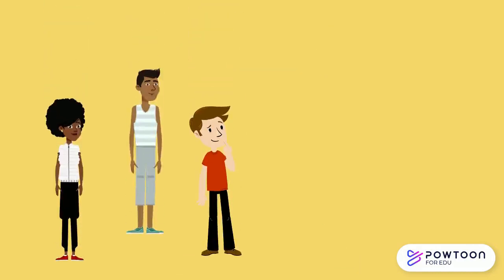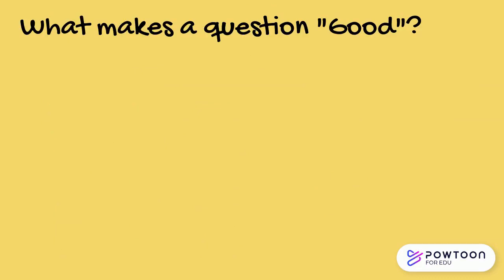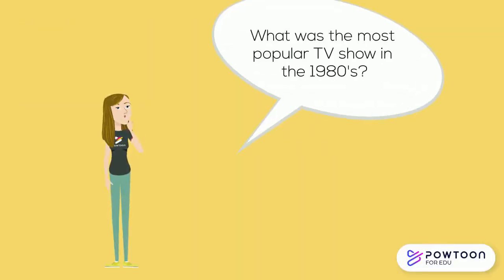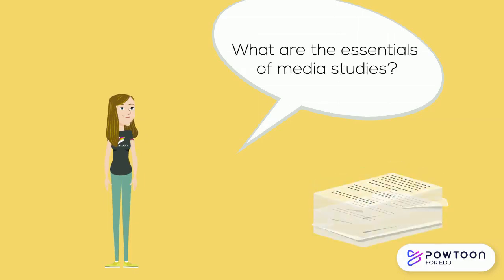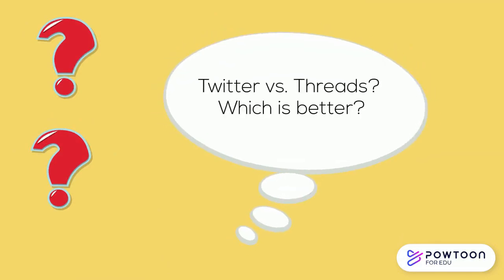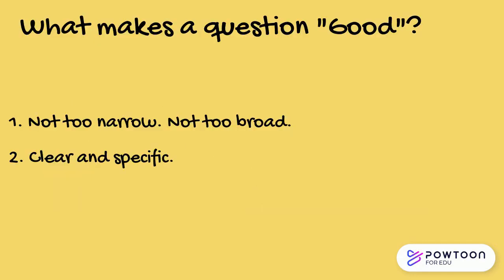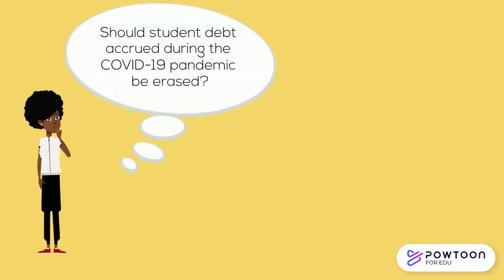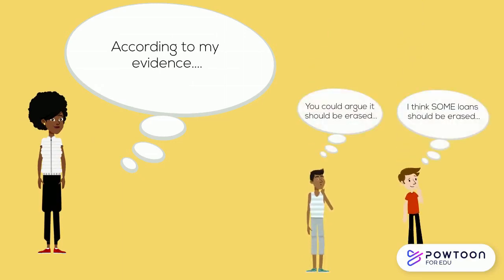Research Questions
A general introduction of writing effective research questions.